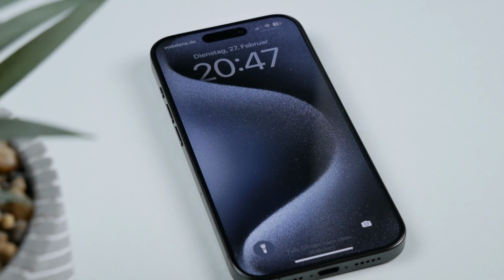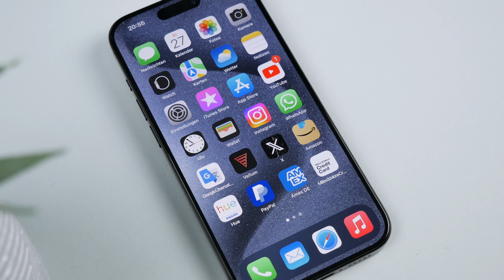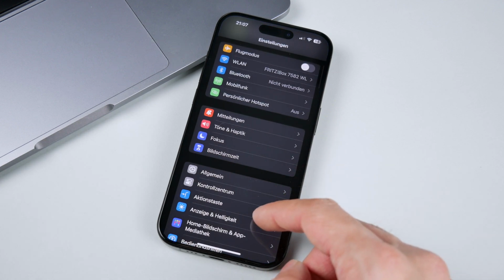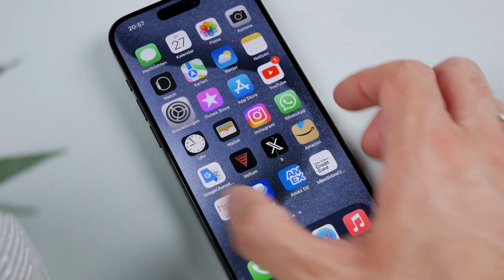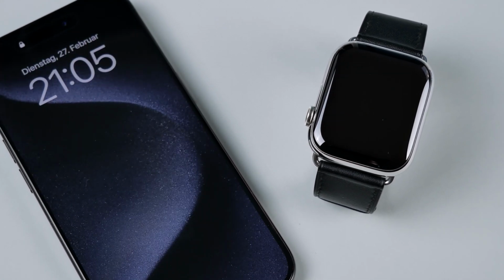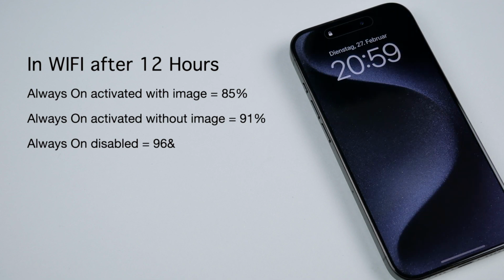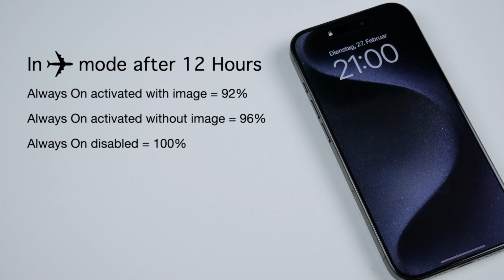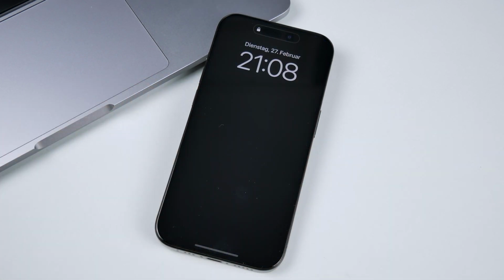Does ALWAYS ON affect the battery on iPhone 15 Pro?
I've tested always on, on how it affects the iPhone 15 Pro's battery. You will be surprised.

I dont have any sponsors in my videos so you can enjoy the content without any disruption.